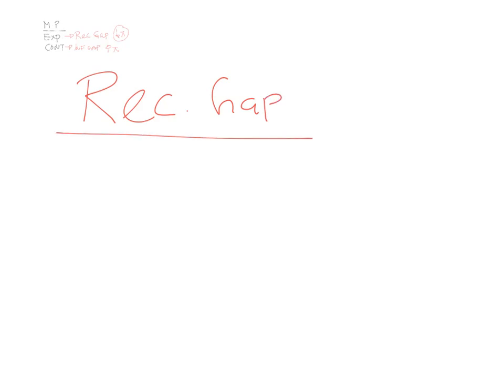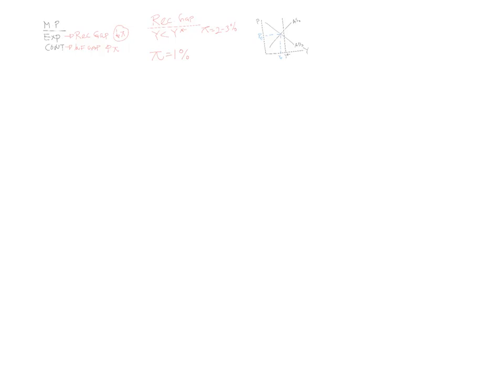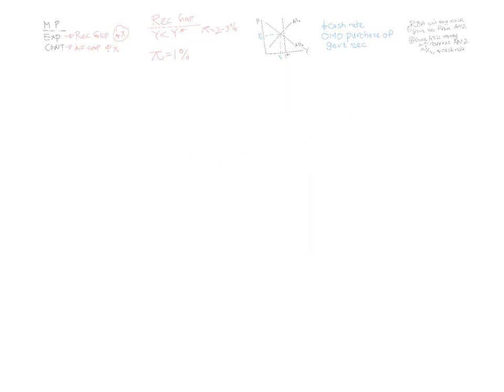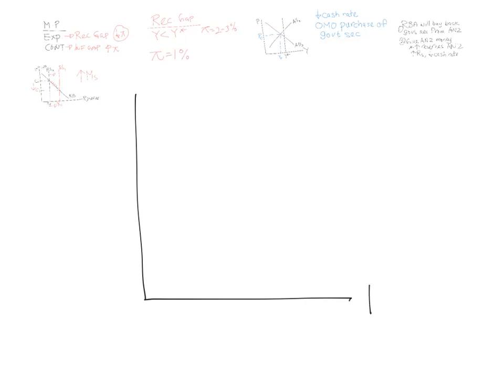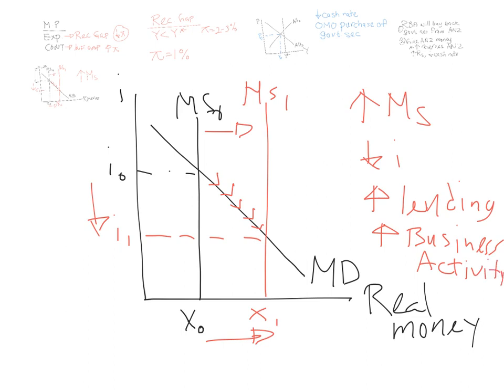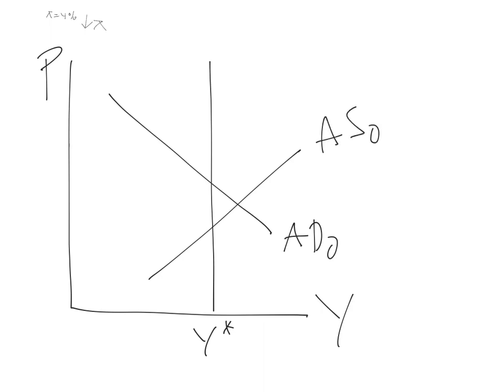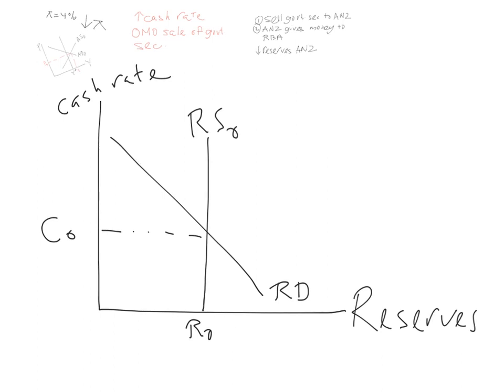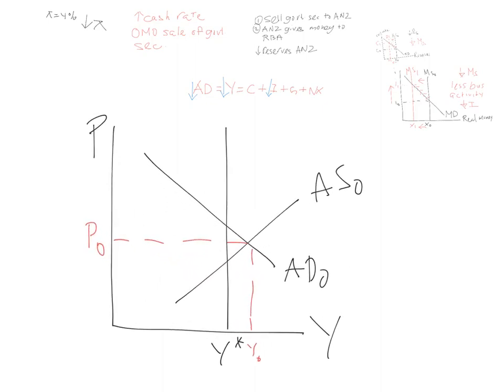1303AFE Sem 1 2016 Exp. and Cont. Monetary Policy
Contractionary and expansionary monetary policies